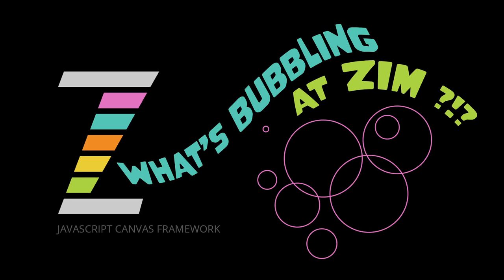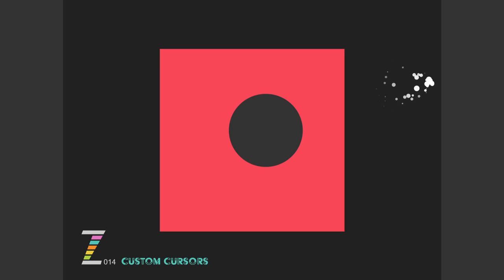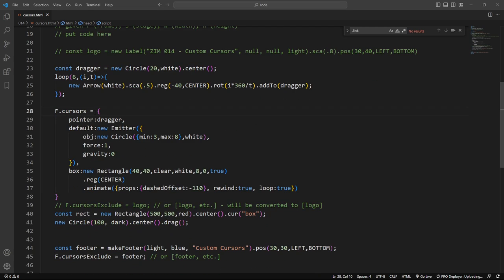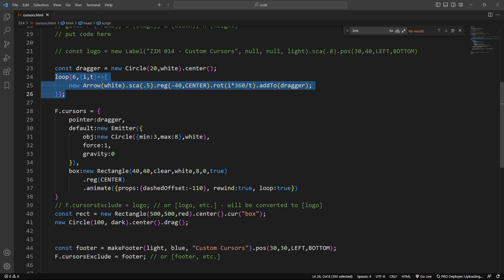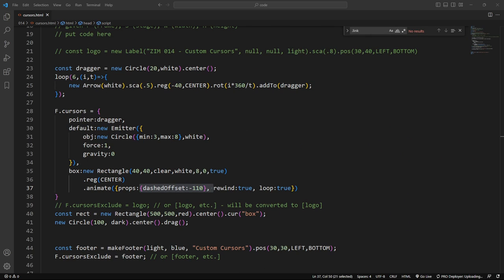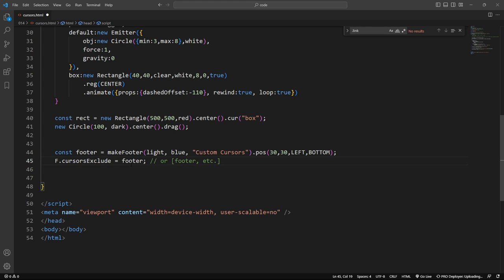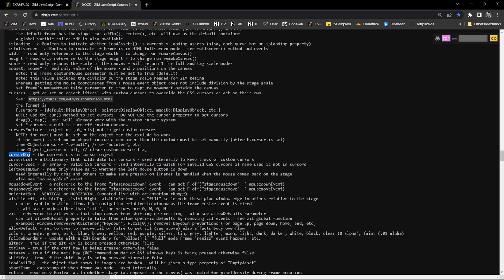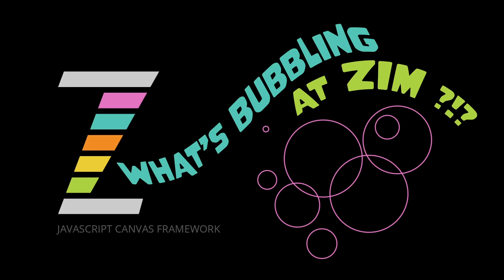ZIM Bubbling 186. Custom Cursors on the Canvas!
Wow!  We now have easy custom cursors on the canvas with ZIM.  Just set any display object - could be animated, etc. to a matching CSS name or even make your own name.